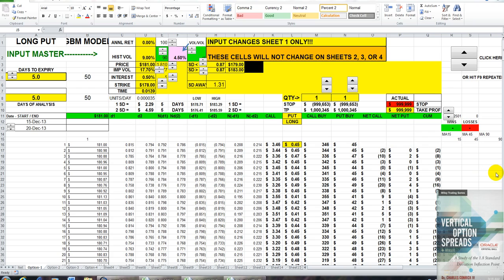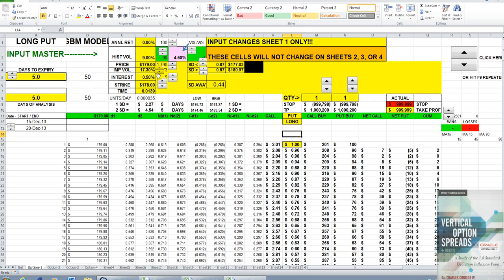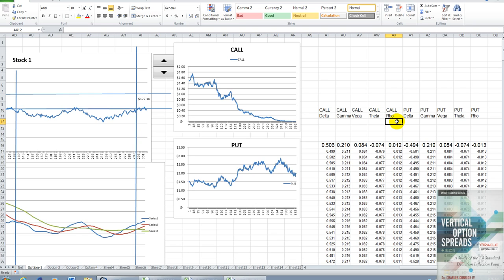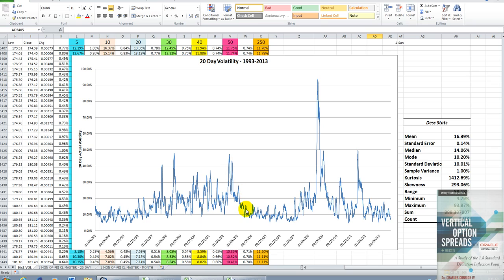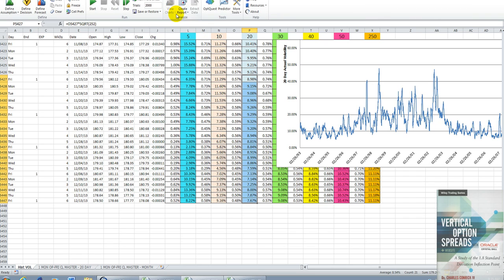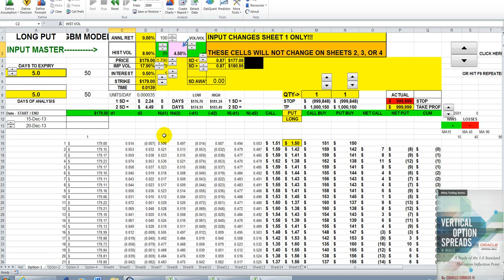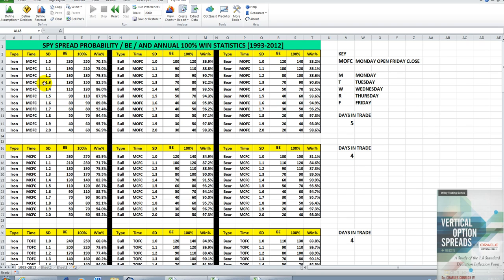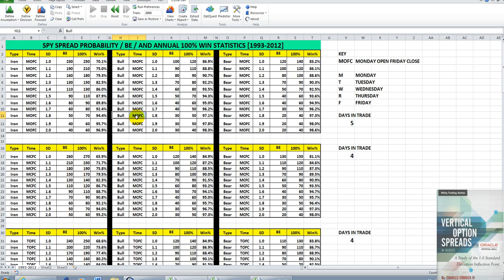Amazing Spreadsheet Part 1